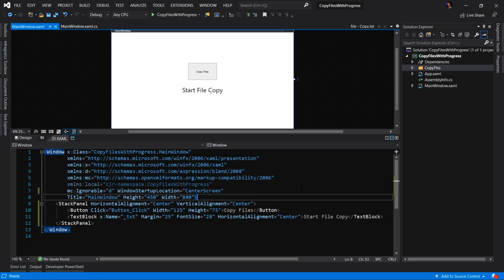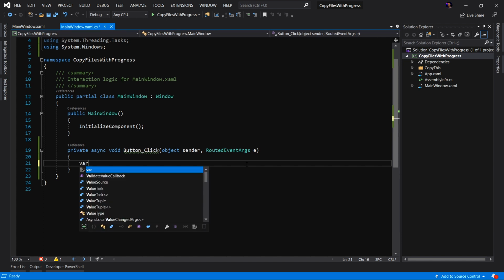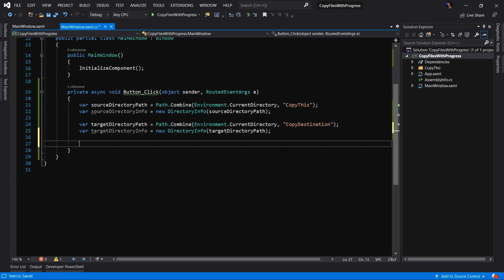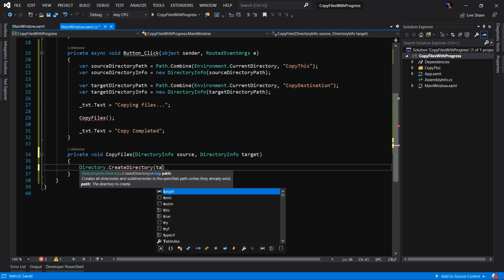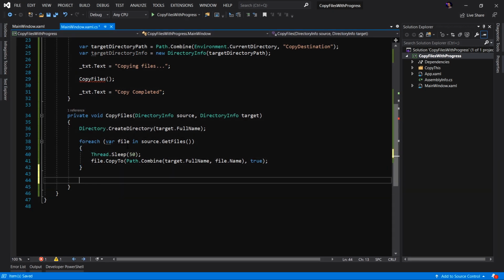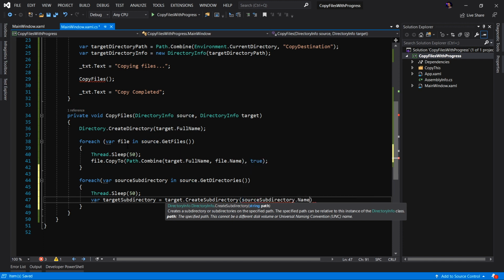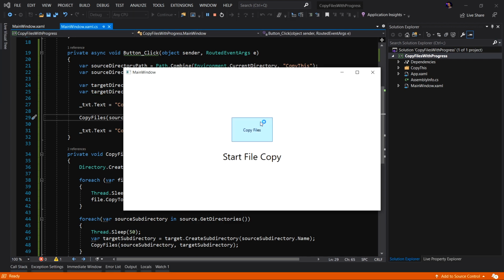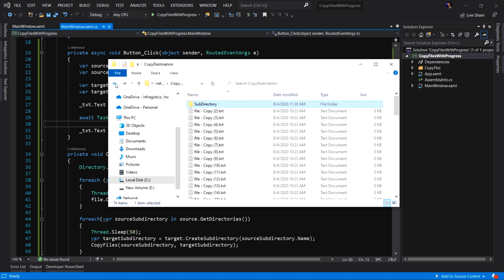Copy all Files in Directories and Subdirectories in C#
In this video, I'll answer the question "How do I copy all files in directories and subdirectories using C#?".

Using WPF and C#, we will make use of the Directory, DirectoryInfo, File, and FileInfo classes provided by .NET Core to create a method that recursively loops and copies all files in directories, including all files in subdirectories, into another location on disk.

Once we have written our logic to copy all files in directories and subdirectories, we will then move that work onto a worker thread using Tasks and async await. This will keep our UI responsive while the long running task of copying a large number of files executes on another thread.

This question comes from a comment in one of my previous videos "How to Report Progress with Async/Await in .NET Core 3".